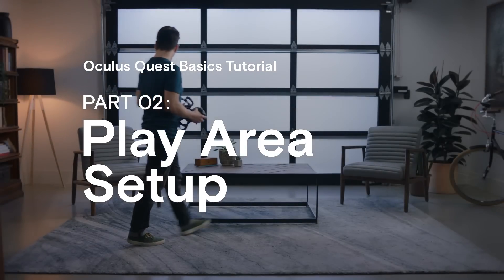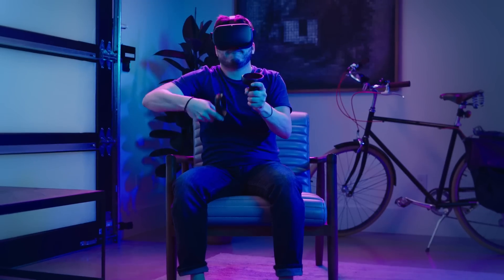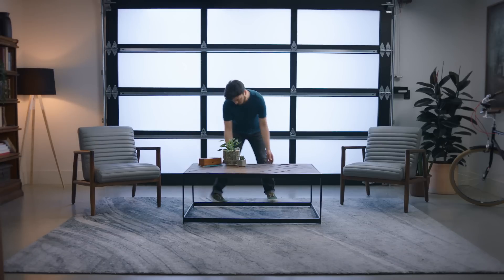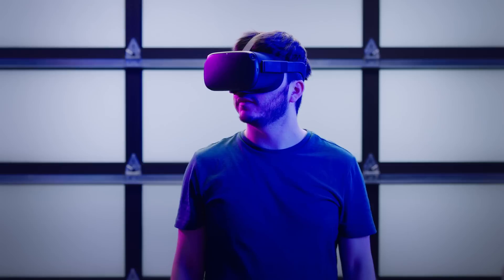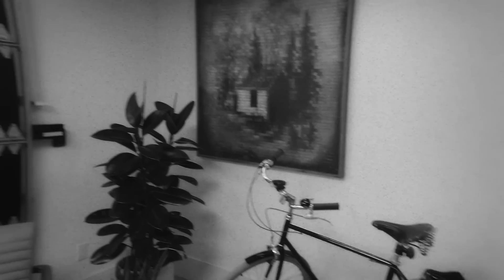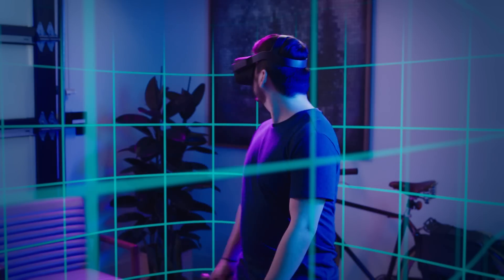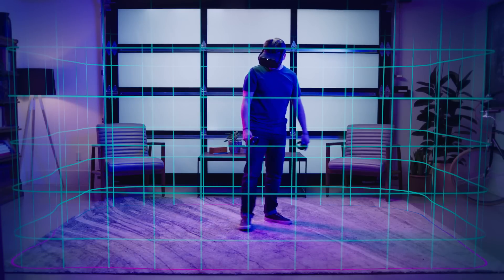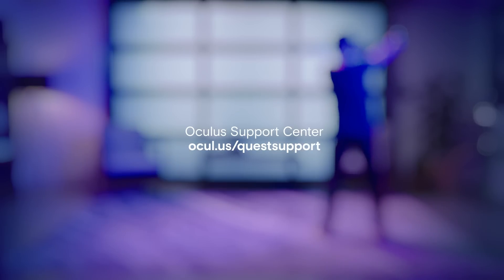Oculus Quest Basics Tutorial Part 02: Play Area Setup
Oculus Quest Basics Tutorial Series Part 02: Play Area Setup

The Quest Basics Tutorial series covers all the essential information you’ll need to get started with your new device, from initial setup help to in-VR navigation tips. Part 02 contains details on how to properly and safely setup your Play Area.

Choosing your Play Mode – 0:02
Passthrough and Setting the Floor – 0:36
Setting up Guardian – 1:10